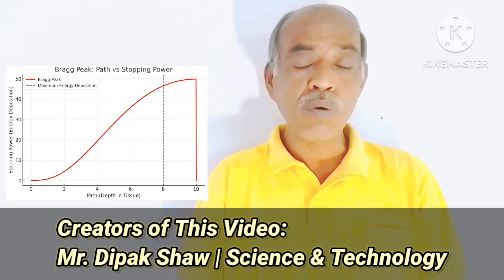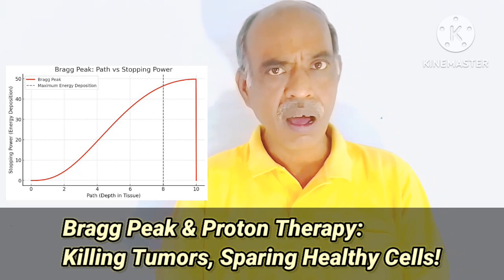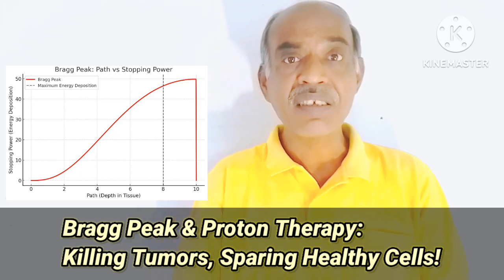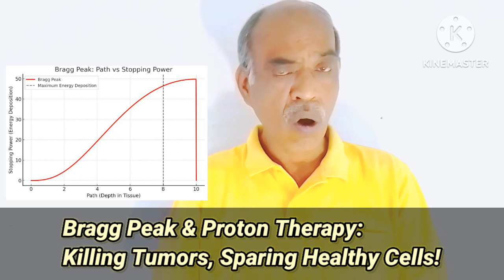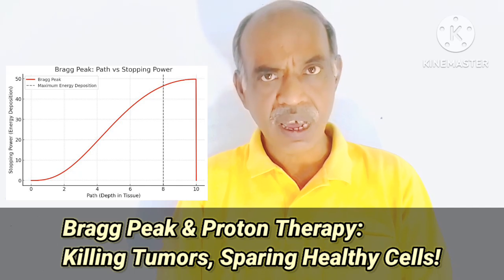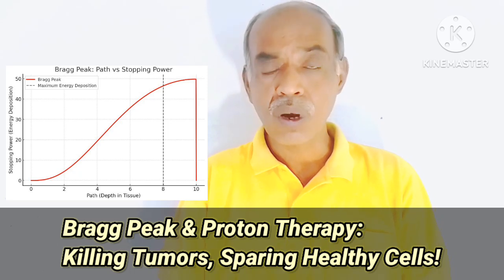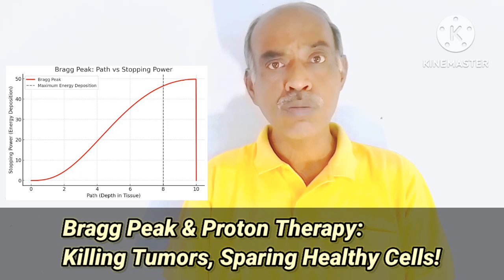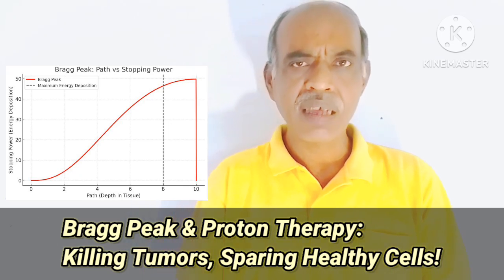Bragg Peak & Proton Therapy: Killing Tumors, Sparing Healthy Cells!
Proton therapy is revolutionizing cancer treatment, and the Bragg Peak phenomenon is the reason behind its precision. Unlike traditional radiation therapy, which affects both tumors and surrounding tissues, proton therapy delivers maximum energy directly to the tumor while sparing healthy cells.

In this video, we’ll break down:
✔️ What is the Bragg Peak?
✔️ How does Proton Therapy work?
✔️ Why is it better than traditional radiation?
✔️ Who can benefit from Proton Therapy?

Join us as we explore how physics is saving lives!

What do you think about proton therapy? Do you see it becoming the future of cancer treatment?

Creators of this video:
1. Miss Shreya Mandal (Medical Sciences)
2. Miss Sangita Ghanti (Engineering)
3. Mr. Dipak Shaw (Science & Technology)